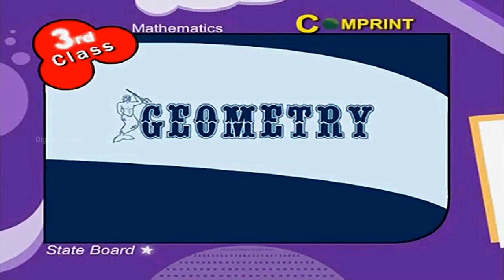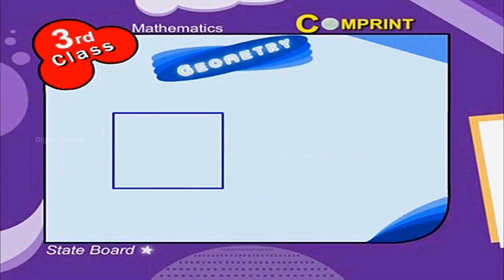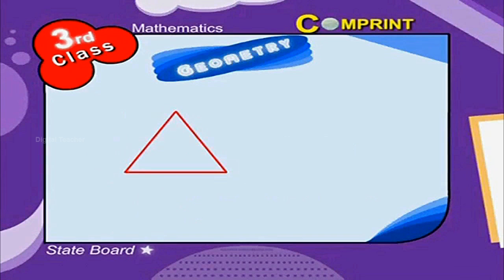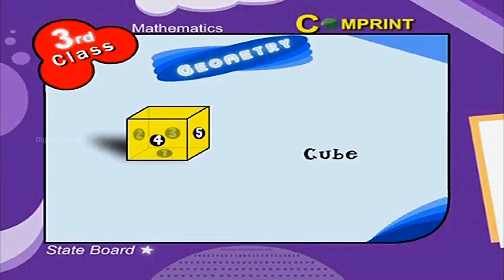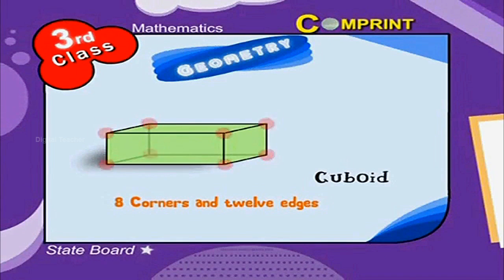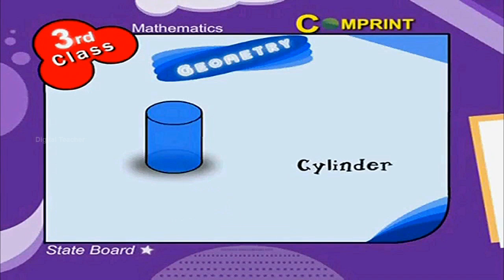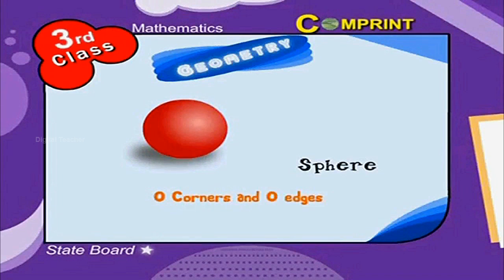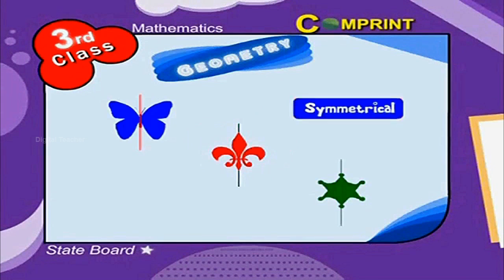Geometry | 3rd Class Mathematics | Digital Teacher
Geometry, 3rd Class Mathematics, English Medium. AP And Telangana State Syllabus Online by Digital Teacher.